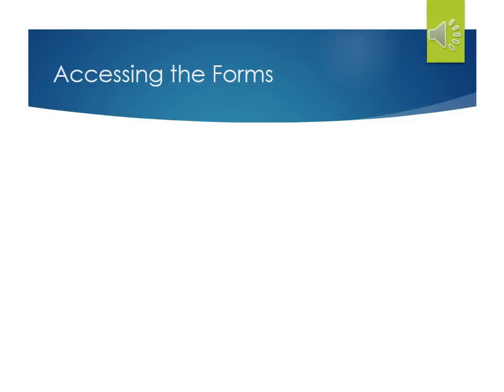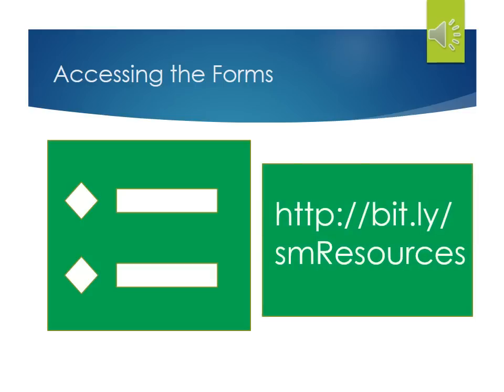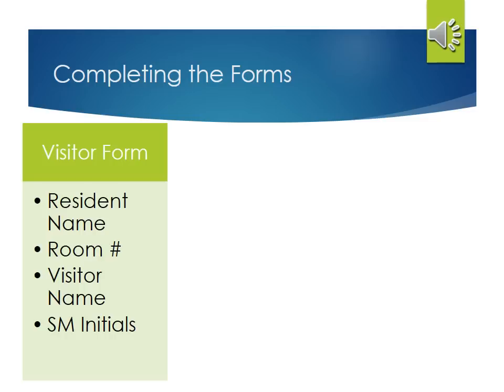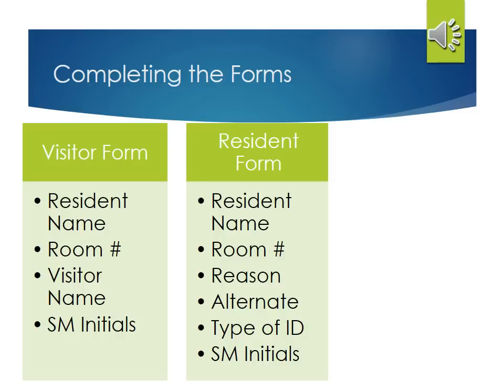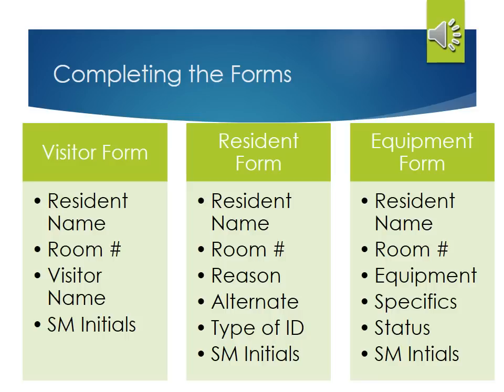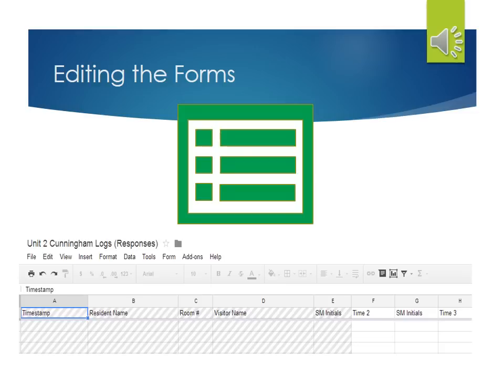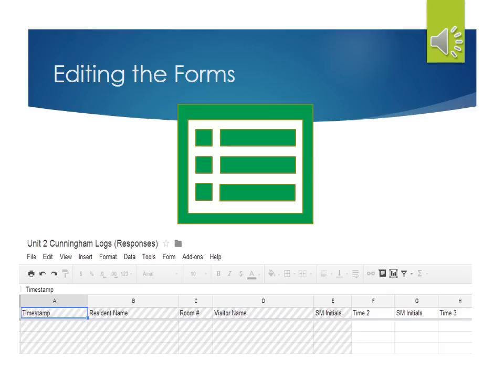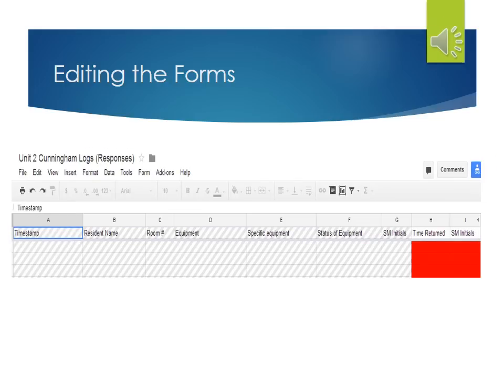Security Monitor Forms Video